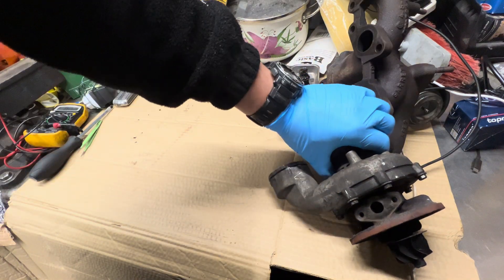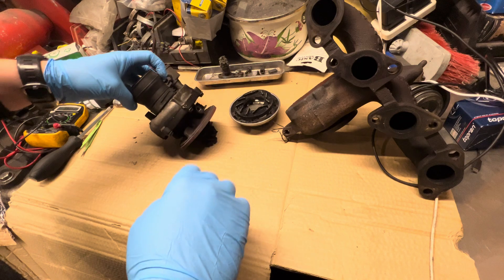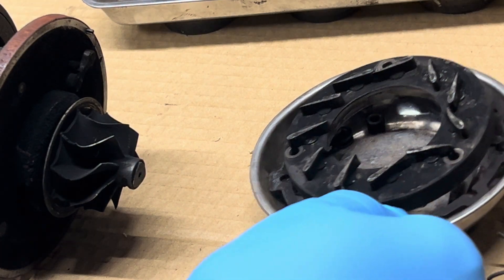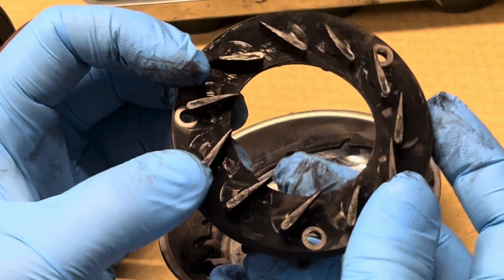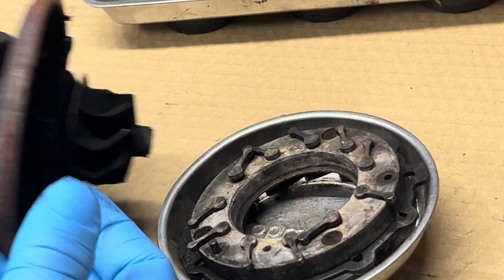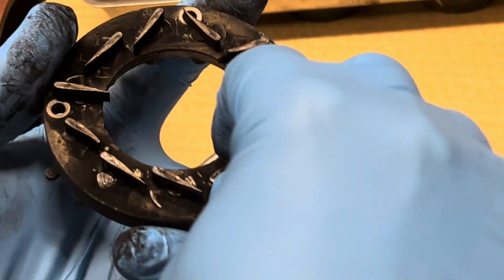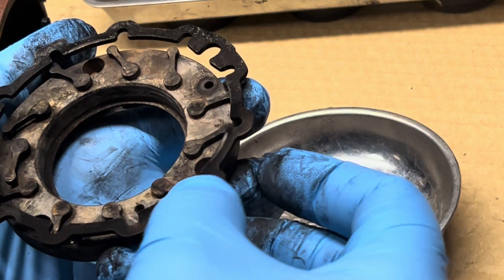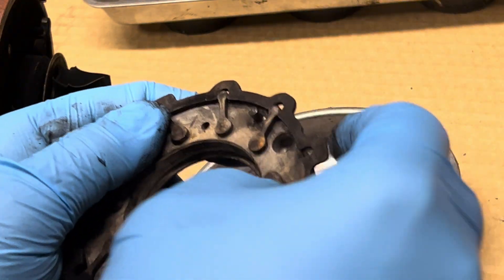2.0 TDI Turbo Problem - Failure Explanation